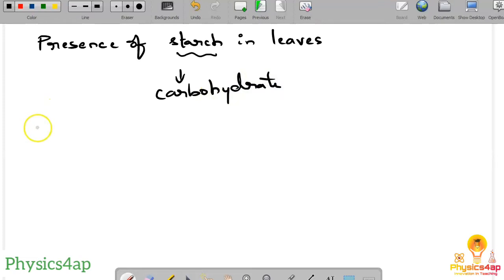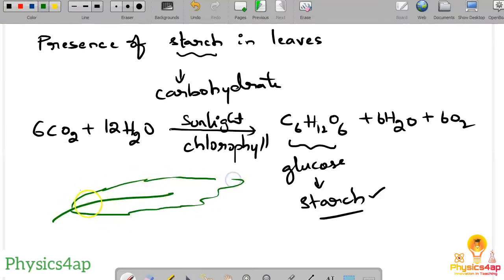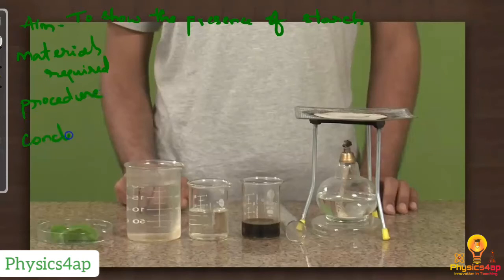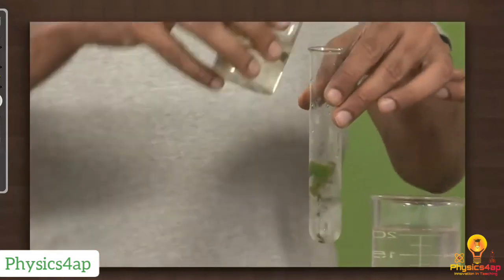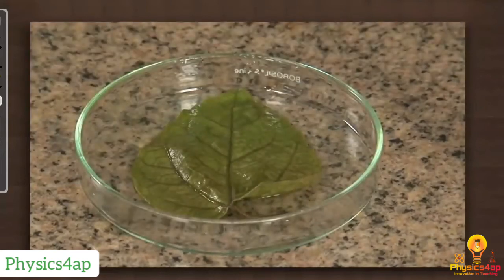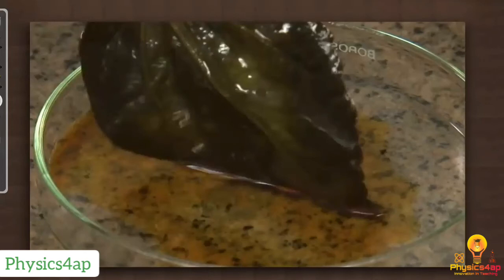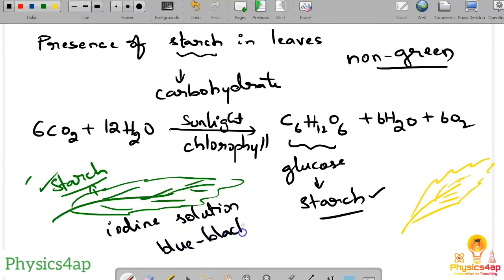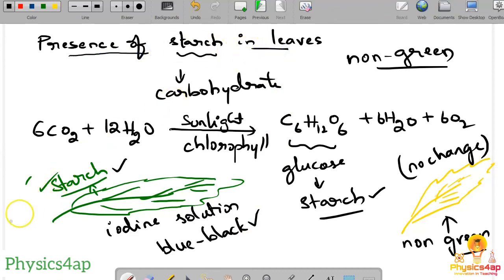Experiment to show the presence of Starch in leaves: Nutrition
Experiment to show the presence of starch in leaves
nutrition chapter
for 10th useful for both CBSE and state syllabus